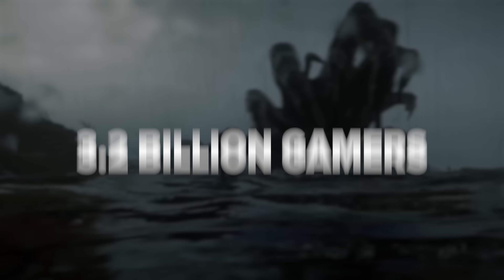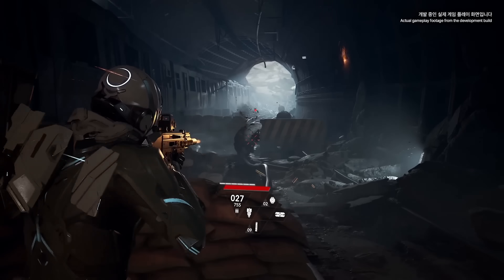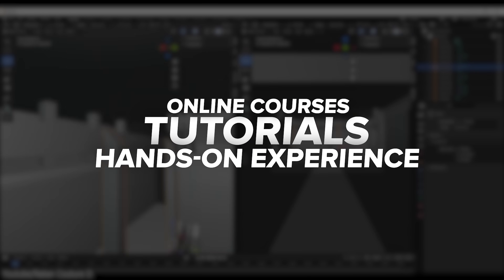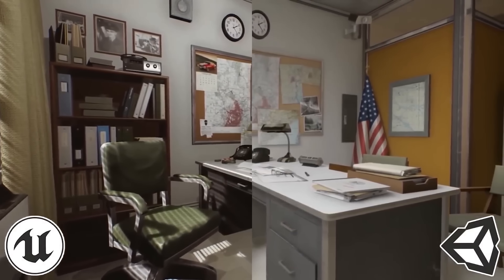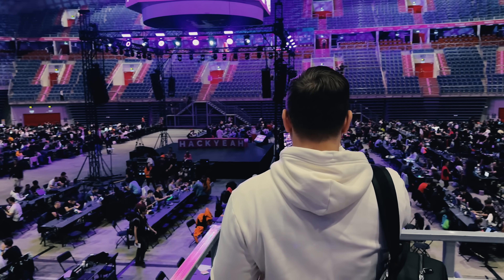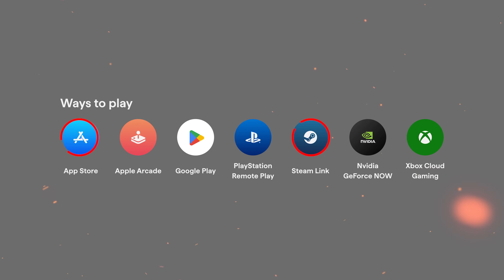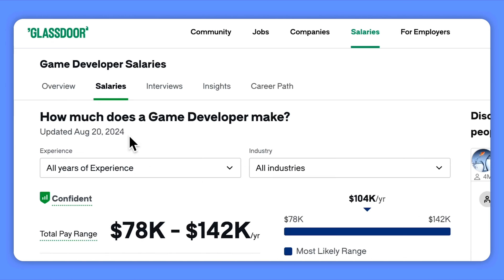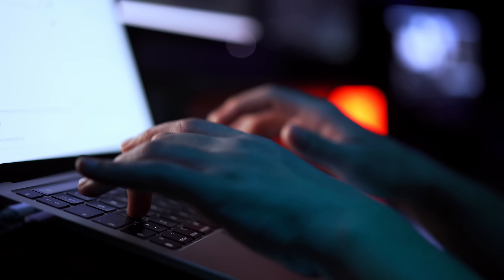GAME Development Roadmap - 2025 (For BEGINNERS) How to Start Game Development in 2025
Are you looking to break into game development but not sure where to start? In this video, I’ll walk you through a complete game development roadmap to turn your passion for gaming into a career. This is a step-by-step guide how to start game development in 2024. From learning key skills to building your portfolio, I’ve got you covered!

⏱️CHAPTERS:
0:00 Game Development Roadmap
0:32 What Is Game Development?
1:47 Do You Need a College Education to Become a Game Developer?
6:03 Salaries and Demand in the Game Development Industry
7:08 Final Thoughts